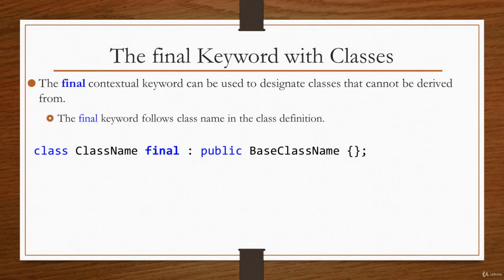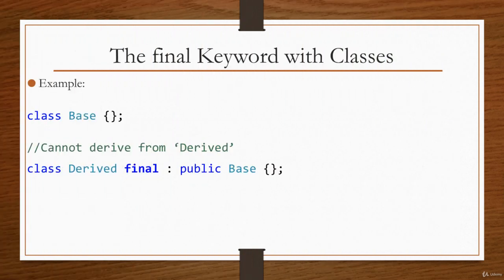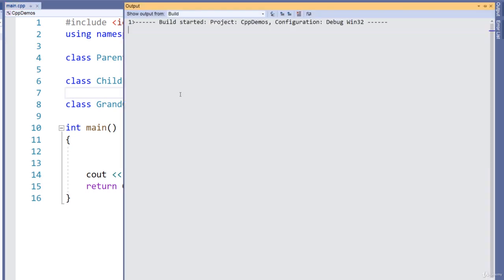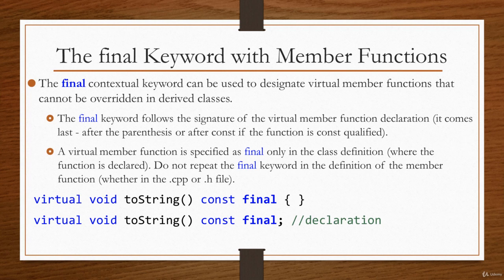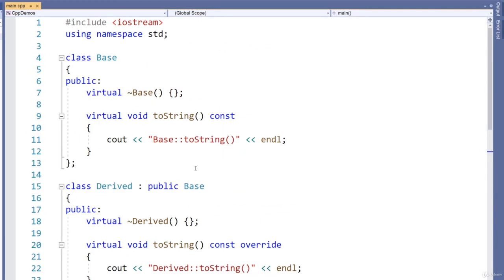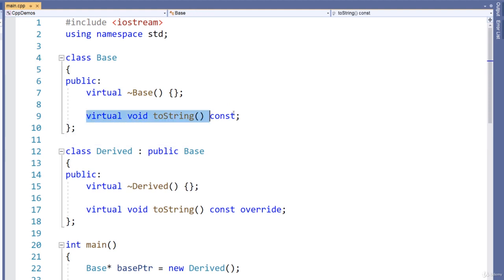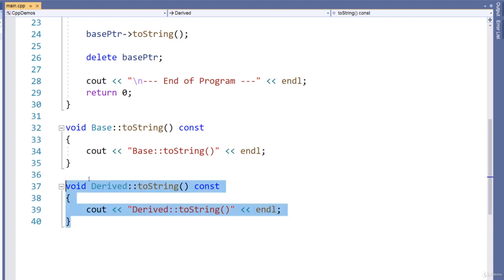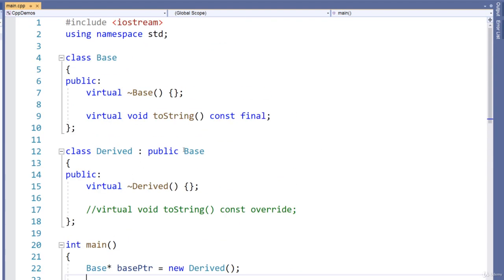7 The final Keyword